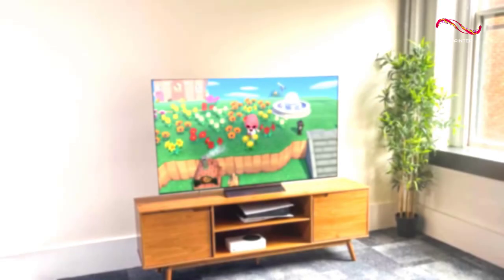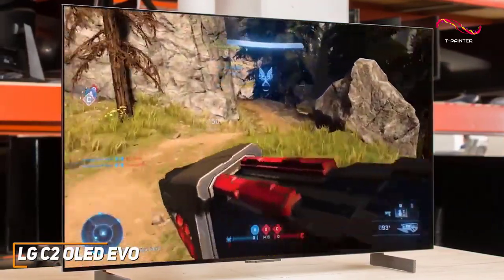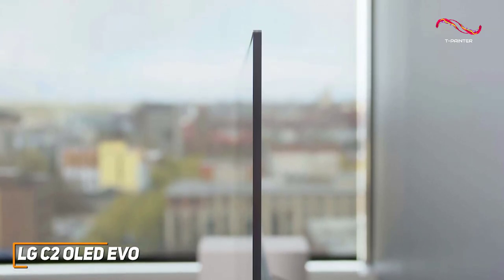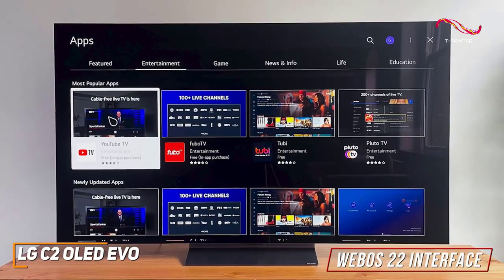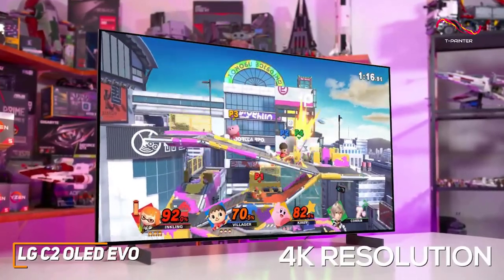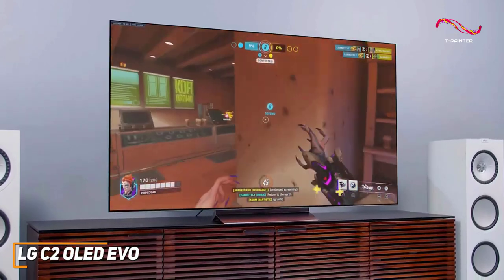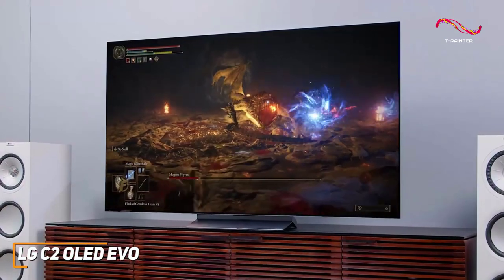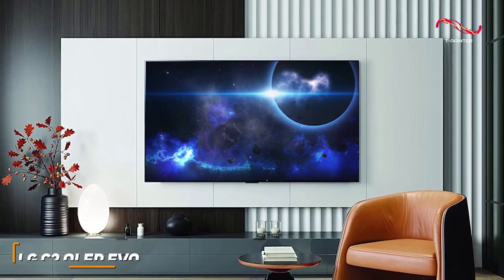Best Overall Gaming TV ( 2023 - 2024 ) | LG C2 OLED Evo